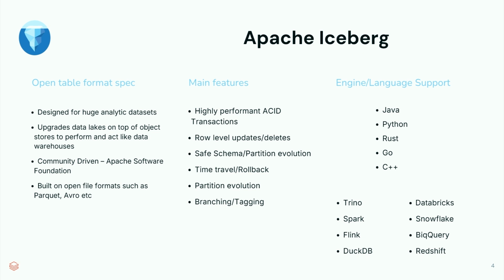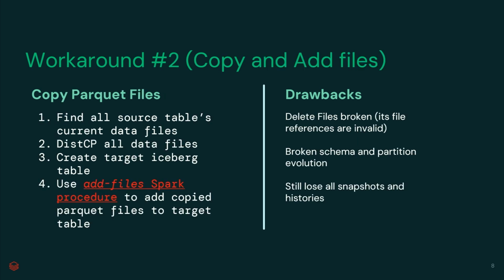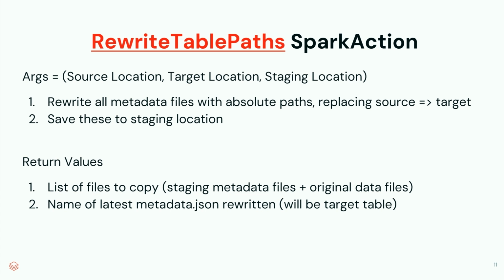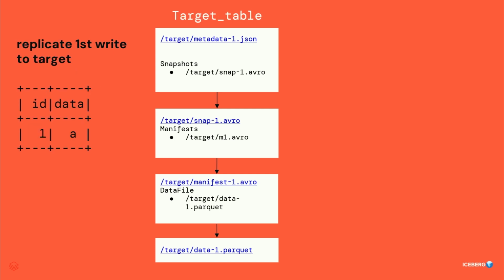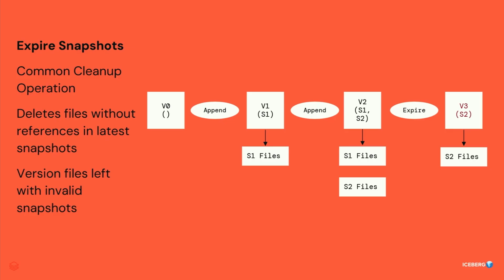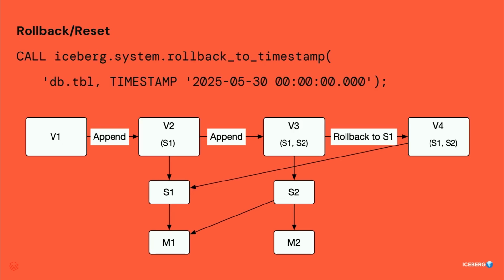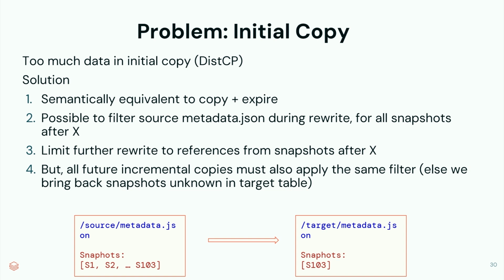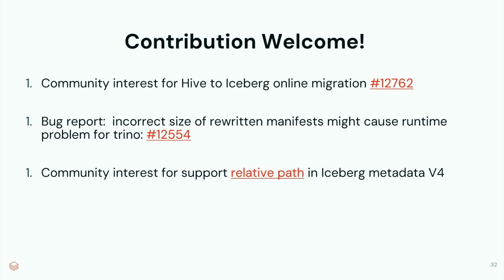Incremental Iceberg Table Replication at Scale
Apache Iceberg is a popular table format for managing large analytical datasets. But replicating iceberg tables at scale can be a daunting task — especially when dealing with its hierarchical metadata. In this talk, we present an end-to-end workflow for replicating Apache Iceberg tables, leveraging Apache Spark to ensure that backup tables remain identical to their source counterparts. More excitingly, we have contributed these libraries back to the open-source community. Attendees will gain a comprehensive understanding of how to set up replication workflows for Iceberg tables, as well as practical guidance on how to manage and maintain replicated datasets at scale. This talk is ideal for data engineers, platform architects and practitioners looking to apply replication and disaster recovery for Apache Iceberg in complex data ecosystems.

Talk By: Hongyue Hongyue, Software Engineer, Self-Employed  ; Szehon Ho, Software Engineer, Databricks